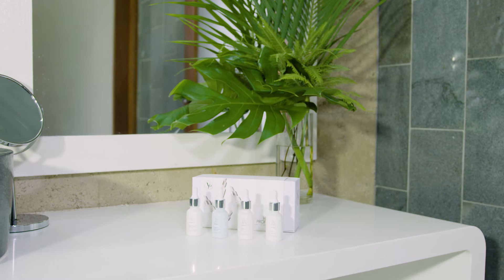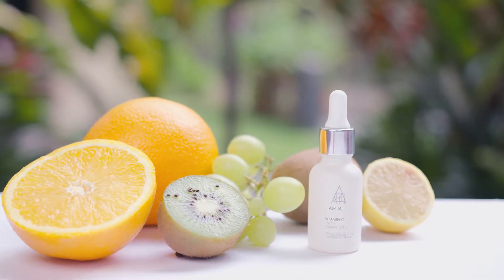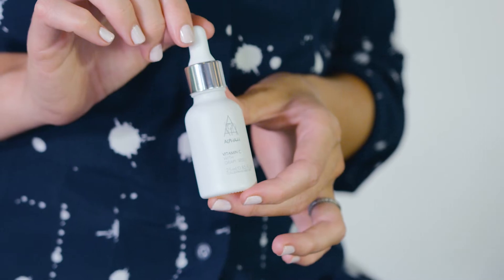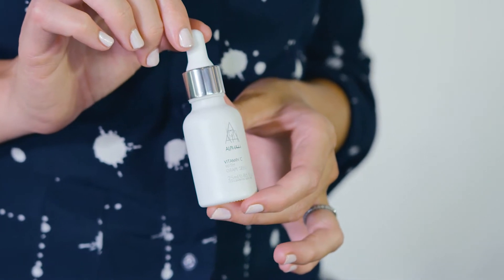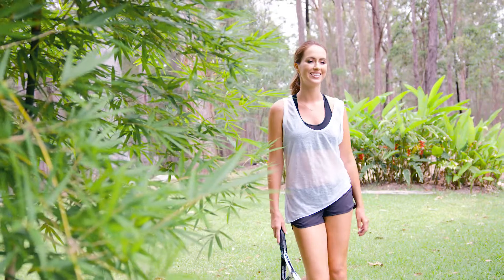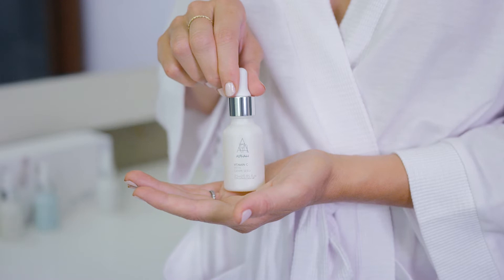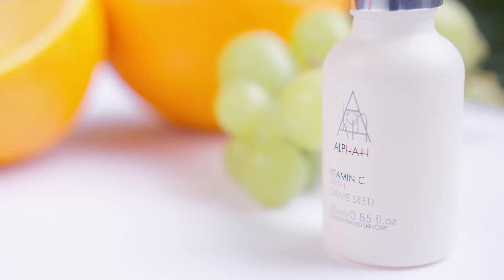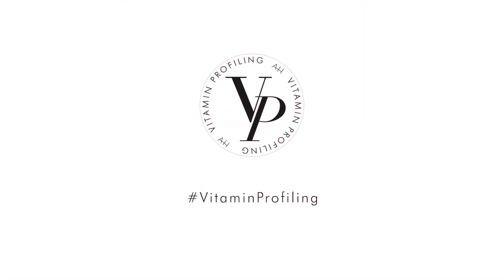Alpha-H Vitamin Profiling with Sigourney - Vitamin C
FOLLOW ME ⇢